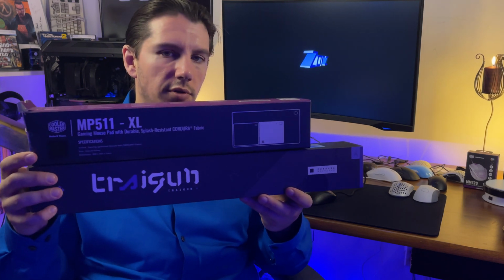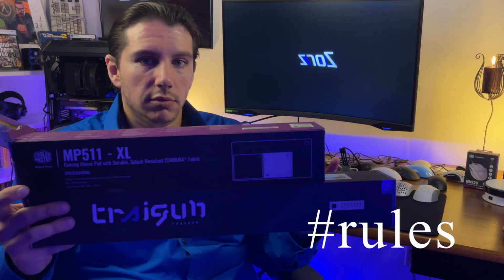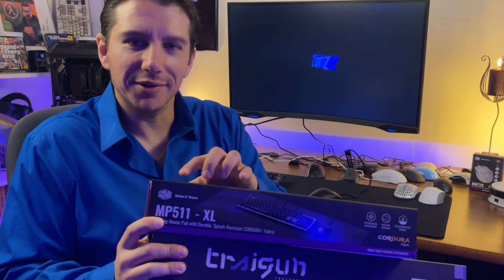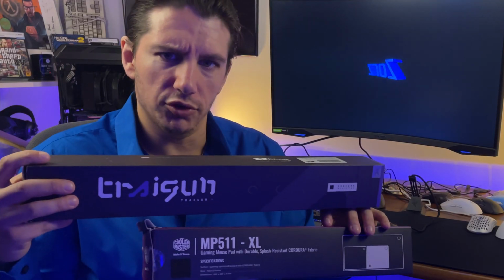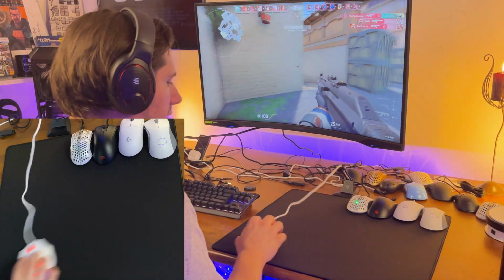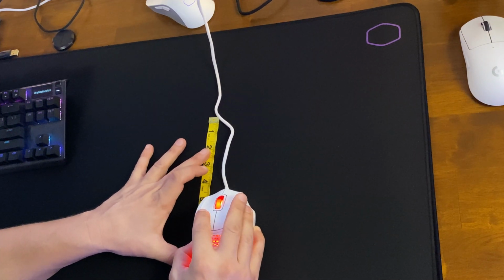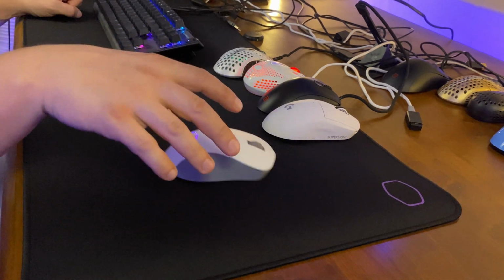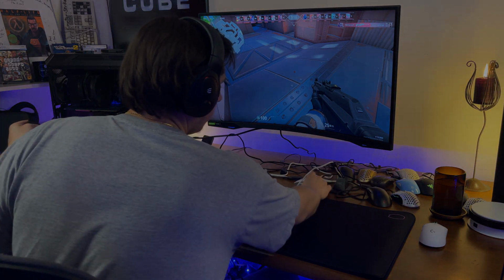THE TRAIGUN vs. THE MP511 (MP510) GET SOME! - Cordura Showdown! Cooler Master // X-Raypad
Welcome back to Zorz Gaming!

Episode 4 - The X-Raypad TRAIGUN! vs. The Cooler Master MP511

Timecodes
0:00 - Intro
2:22 - It's just a sample (Blood in Blood Out)
2:32 - Nostalgia
3:12 - The MP510 - Still Ballin'
3:50 - THE TRAIGUN review
5:54 - Get some!
6:07 - X and Y axis (Scientific Method)\
6:28 - The MP511 review
8:08 - Conclusions
8:51 - Outro (Jack Moves and Planet Cordura)
12:17 - Dr. Stanley Goodspeed

Cooler Master continues the innovation with the continuation of the MP510 Cordura smash hit with the MP511! The pad is quick, agile, smooth and a ton of fun - but a bit slippery if looking for stopping power and perfect precision.
X-Raypad proves they are serious about offering all types of pads with their unique take on the Cordura Experience - Good initial friction and decent stopping power combine to make THE TRAIGUN! An experience that would suit most players looking for a good combo of speed and precision.

Both pads are fun and Cordura is straight up Zorz!

GET SOME!